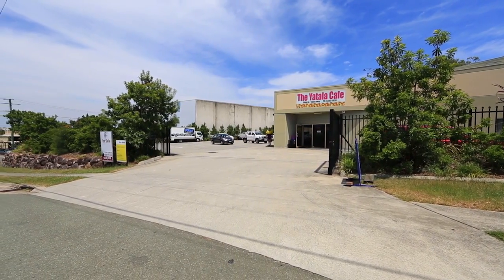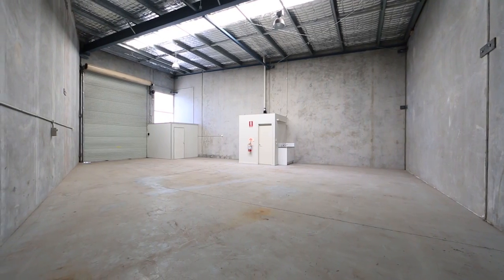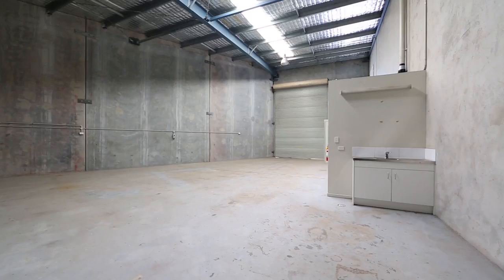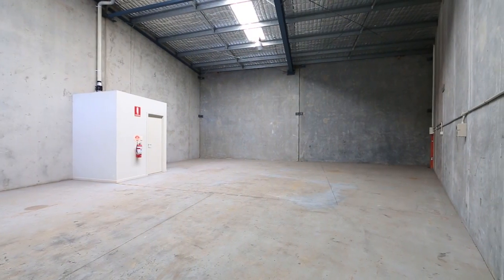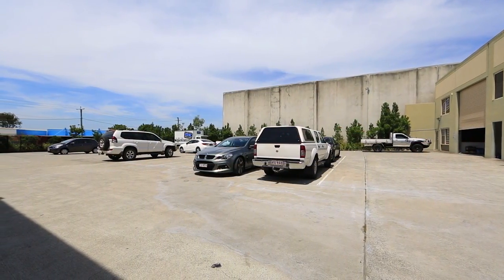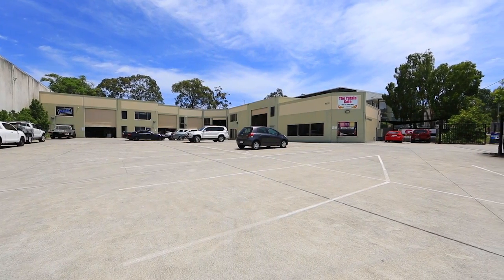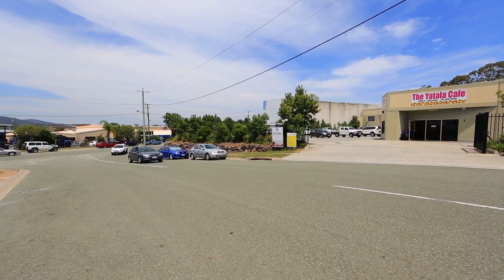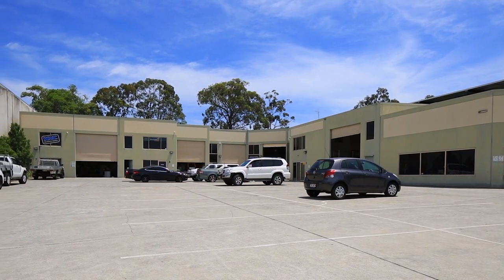5/2 Maiella Street Stapylton 4207 QLD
Why rent when you can afford to buy? This one hundred and thirty nine square metre warehouse with kitchenette, amenities and container height roller door represents great value.
A convenient spot for any business; neat and tidy complex with easy access, ample parking and the M1 Motorway only a few short minutes away.
Rapidly growing area. Take advantage of low interest rates to add to your investment portfolio or relocate your business. 5/2 Maiella Street, Stapylton